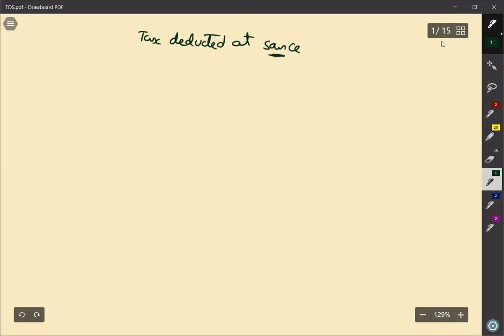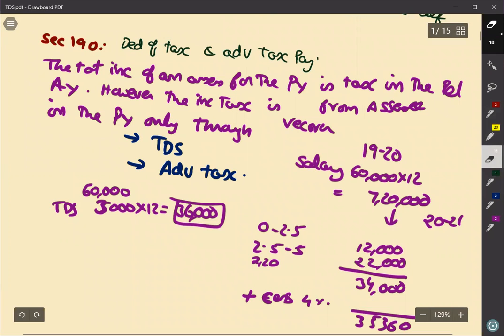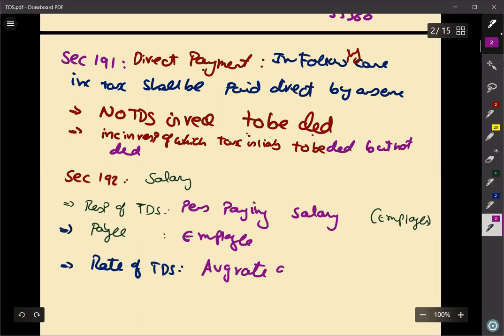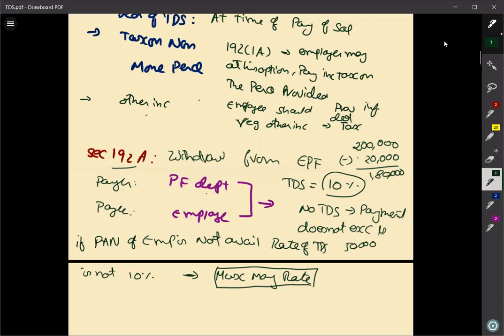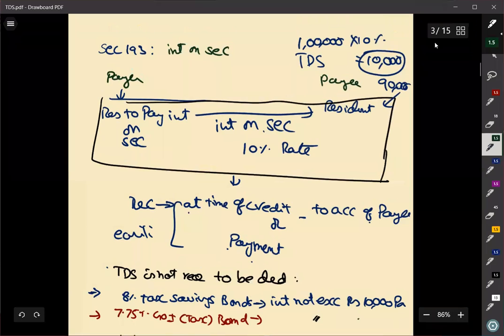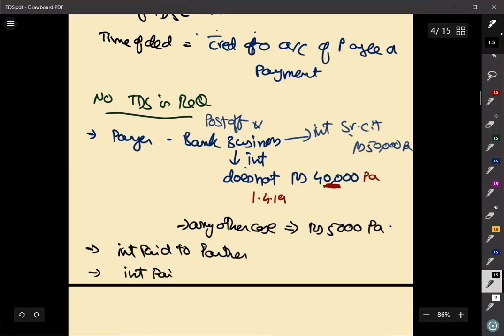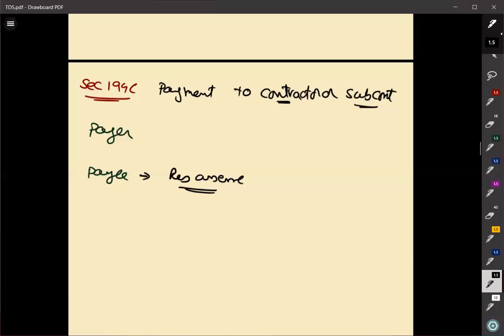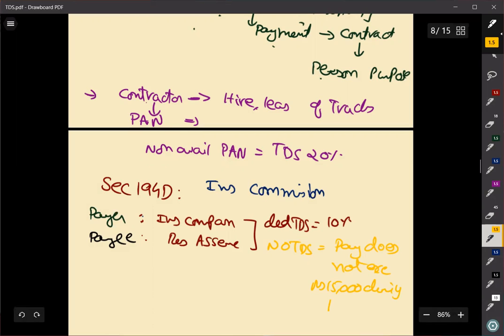Tax Deduction at Source |Income Tax AY 2020-21# TDS for NOV 2020 | Income Tax Concepts(Part 1)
TDS with recent amendements applicable for Nov 2020 Exams & Dec 2020 Exams. Quick Revision for November 2020 Exams

TDS For AY 2020-21 |CA Inter Nov 2020 | CMA Inter Dec 2020 | Income TAX for November 2020 | (Part1)

# TDS for Nov 2020 Exams# Tax deducted at Source#IncomeTax AY 2020-21#TDS#Income Tax#